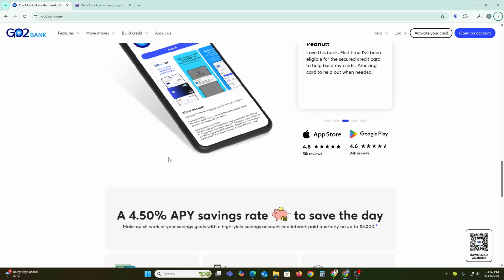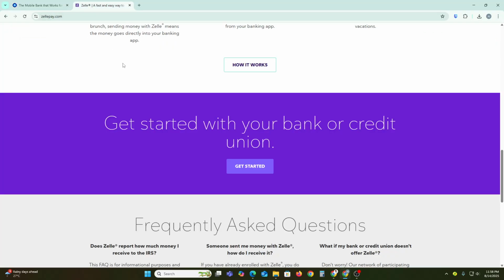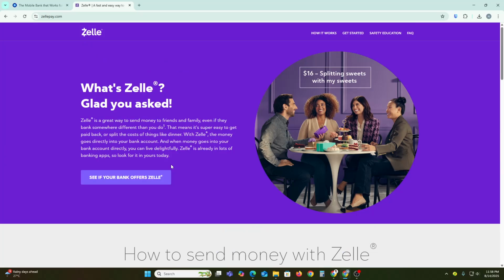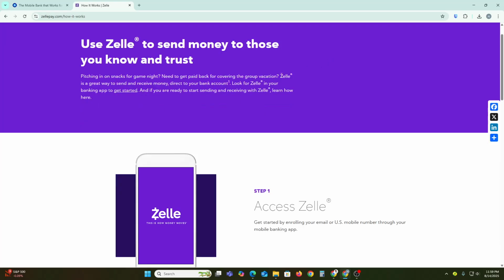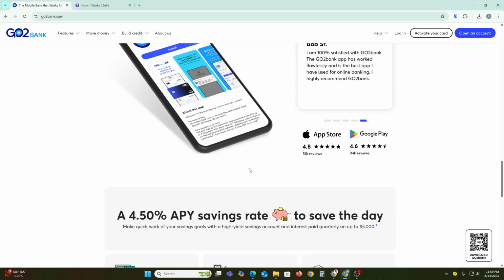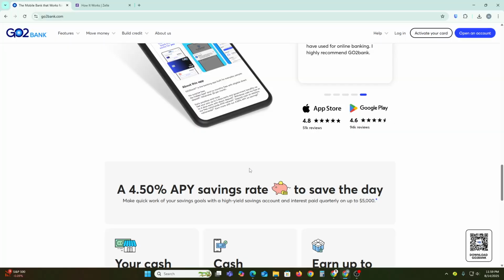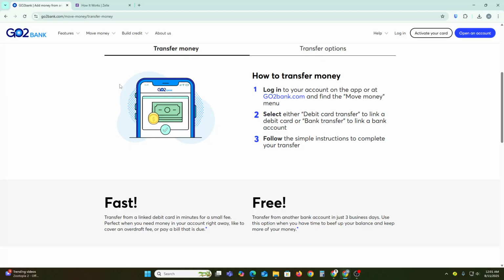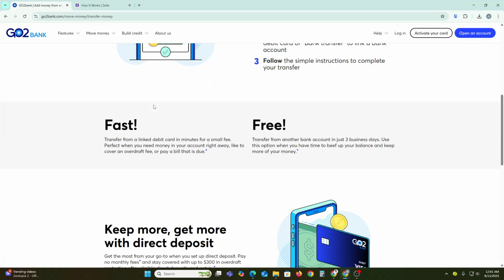HOW TO CONNECT YOUR GO2BANK TO ZELLE 2025! (FULL GUIDE)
HOW TO CONNECT YOUR GO2BANK TO ZELLE
In this video, we will show you how to connect your GO2bank to Zelle step by step so you can easily transfer money, send payments, and link your online bank account for fast transactions. You’ll also learn about setting up Zelle with GO2bank, managing your bank transfer settings, and troubleshooting connection issues for smooth and secure payments.